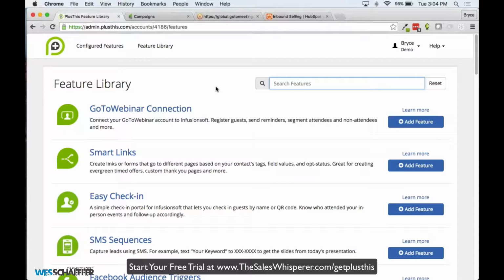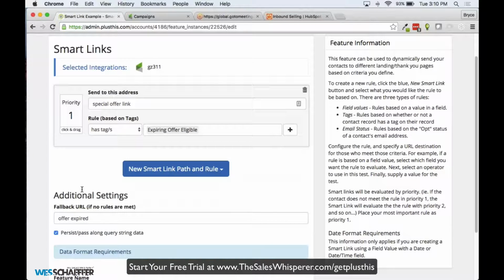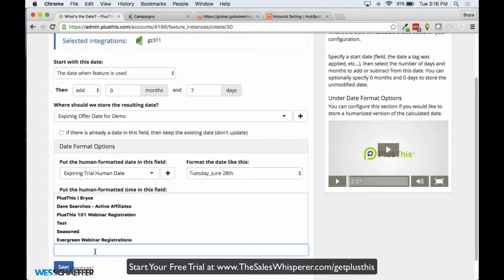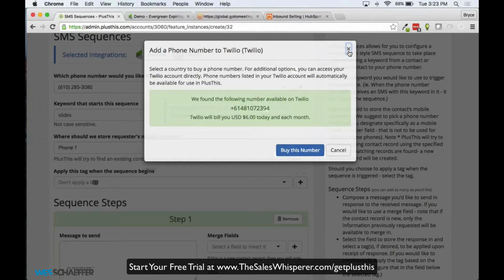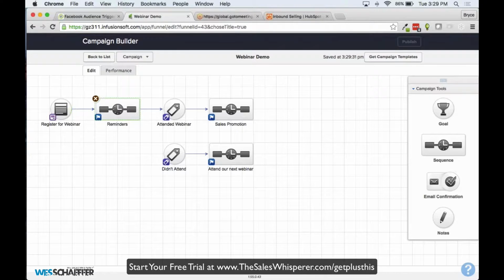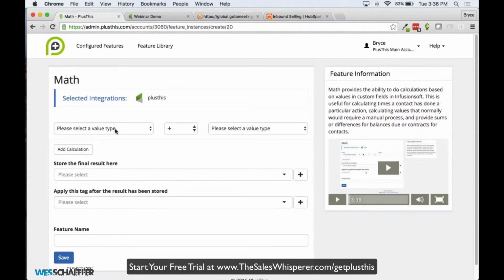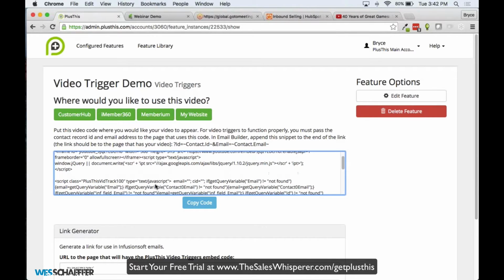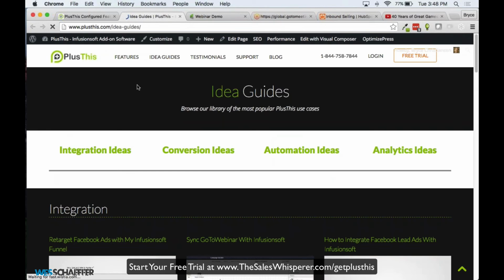Supercharge Your Keap CRM With PlusThis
Not for the mediocre majority: Learn how I get more done in a quarter than most achieve in a decade in 12 Weeks To Peak™